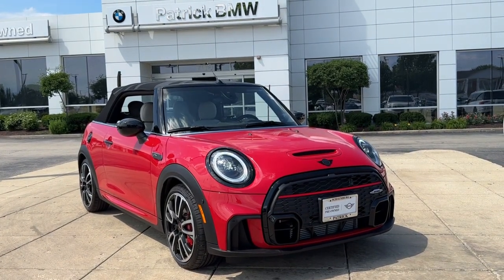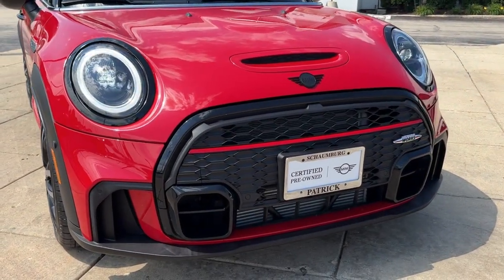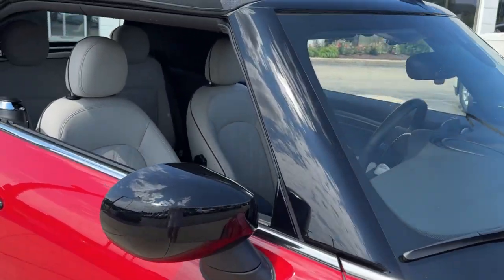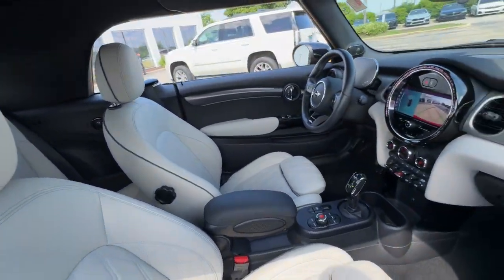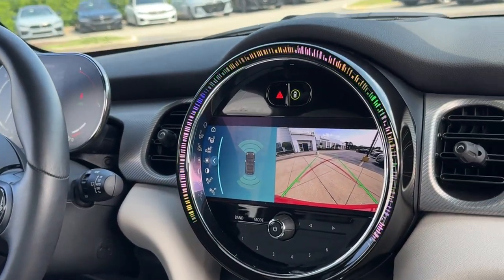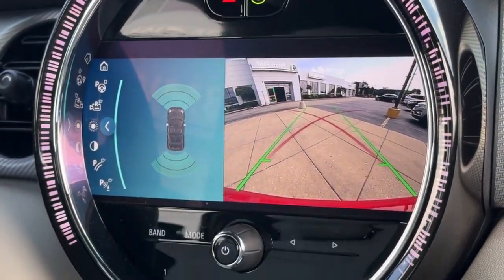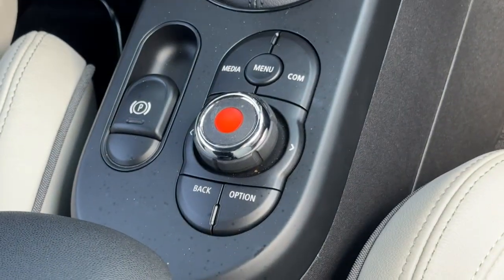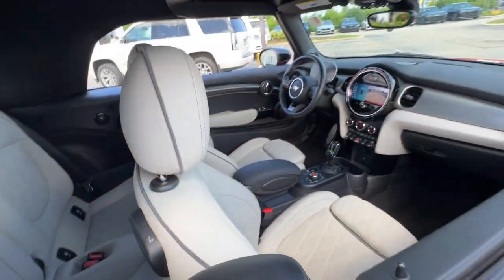2022 MINI John_Cooper_Works Schaumburg, Chicago, Barrington, Hoffman Estates, Palatine, IL T2426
Chili Red Used 2022 MINI John_Cooper_Works Signature available in Schaumburg, Illinois at Patrick Mini. Servicing the Chicago, Barrington, Hoffman Estates, Palatine, IL area.

Patrick Mini
700 E Golf Rd

Recent Arrival! 2022 MINI John Cooper Works SignaturebrbrOur used car manager appraised & prepared this vehicle as though he was selling to a family member. Comes with a FREE Carfax history report optional warranty maintenance & protection add-ons tailored to your needs.brbrFully inspected and ready for immediate delivery. Outstanding condition inside and out this 2022 MINI John Cooper Works is well equipped with several options and highly sought after features such as:brbrCARFAX One-Owner. Clean CARFAX.brbrWe believe you deserve it all. Thats why at Patrick BMW youll experience luxury & value. In 2021 we are celebrating 40 years serving you & the Schaumburg Community.brbrWhat do you get when shopping for a vehicle at Patrick BMW?brbr-Transparent Pricingbr-Flexible Payment Choices & Optionsbr-Ability to shop & test from home work or on the roadbr-5 Easy Online Buying Steps with Patrick Direct or simply call 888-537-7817br-Online trade-in evaluationsbr-Consulting instead of sellingbr-Friendly and professional staffbrbrWe hope your journey with us continues after you purchase & consider the next time you or someone you know is in the market for car. Visit PatrickBMW.com under LEARN MORE to read about our commitment to you. Its in our DNA! Its how we do business! Its a Patrick thing!brbrAdditional offerings at Patrick BMWbrbr-Turn-In Upgrade Trade-In or Sell Your Car with the Patrick Exchange.br-Patrick Auto Body & Certified Collision Repair in Schaumburg & Naperville IL.br-Let a Patrick BMW Client Advisor become your personal shopper. Let them know what youre looking for & we find it for you.brbrFind Patrick BMW a BMW new & used car dealership near you in Schaumburg 1 mile west of Woodfield Mall 30 miles west of Chicago 25 miles northwest of Oak Park IL. or 37 miles northeast of downtown Naperville IL.brbrTaking Care of You Every Day Thats the Patrick promise!brbrWe do our best to be as accurate as possible with our listings & descriptions. We do ask that you verify equipment mileage & pricing with a client advisor prior to purchasing. Pricing is subject to change without notice. MINI Certified Pre-Owned Details:brbr  * Roadside Assistancebr  * Warranty Deductible: $0br  * Vehicle Historybr  * Transferable Warrantybr  * 197 Point Inspectionbr  * Limited Warranty: 12 Month/Unlimited Mile Beginning after new car warranty expires or from certified purchase date.br  * 1 year/Unlimited miles beginning after new car warranty expires or from certified purchase date. 3 month SiriusXM trial subscription.